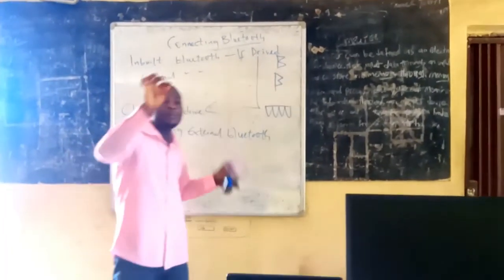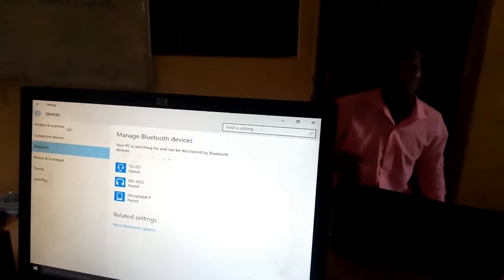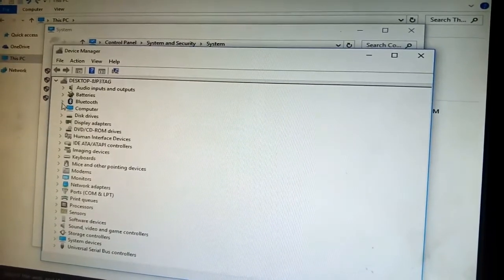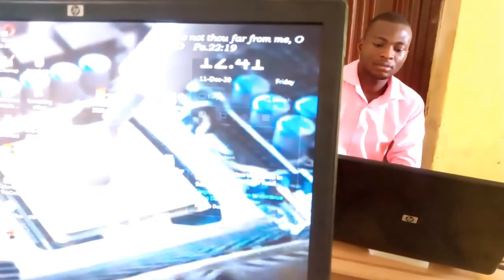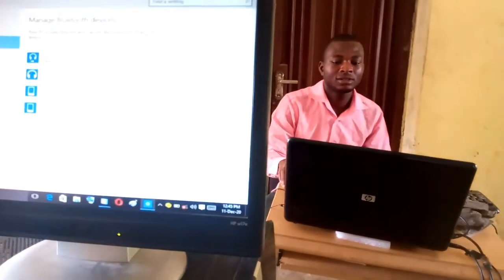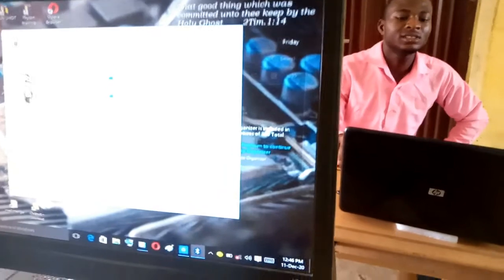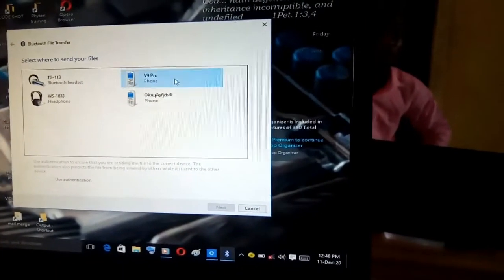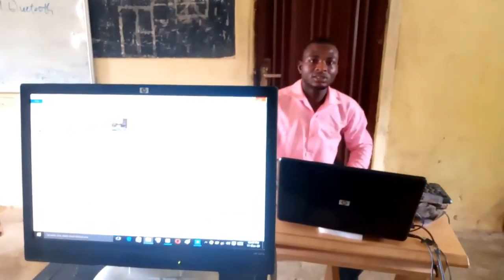BLUETOOTH CONNECTION ON P.C,CAUSES OF NO CONNECTION, CHECKING DRIVERS AMONG OTHERS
This classroom DIY training talks more on Bluetooth connection, reasons for not connecting among others.

What is Bluetooth?

Bluetooth is a wireless technology standard used for exchanging data between fixed and mobile devices over short distances using UHF radio waves in the industrial, scientific and medical radio bands, from 2.402 GHz to 2.480 GHz, and building personal area networks (PANs). It was originally conceived as a wireless alternative to RS-232 data cables.- Wikipedia

Read more & link up via page "ABOUT" for more enquiries.

We welcome all your comments as we promise to TECHNICALLY and TECHNOLOGICALLY feed you.

INFORM A FRIEND TO TELL A FRIEND ABOUT "SHAB TECHNOLOGY PLANET"